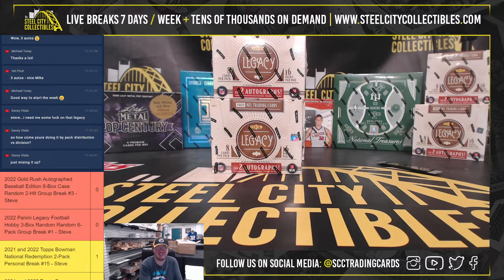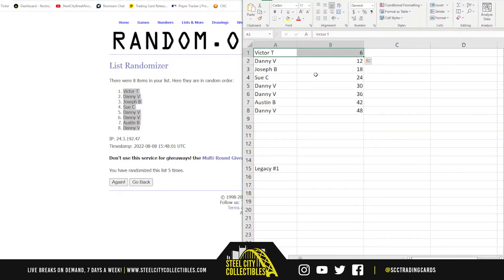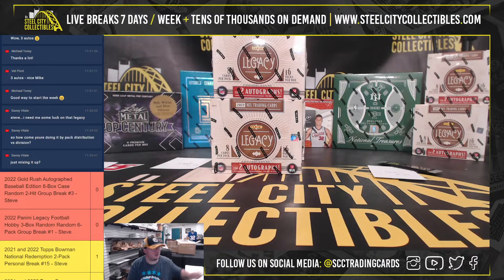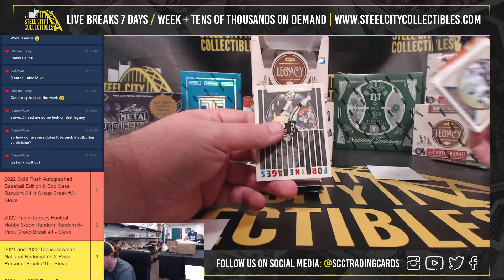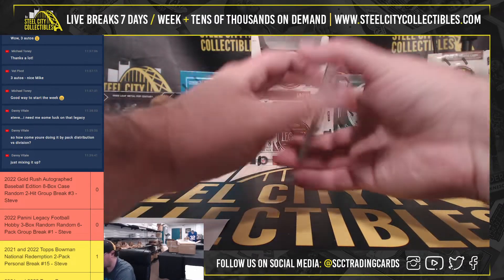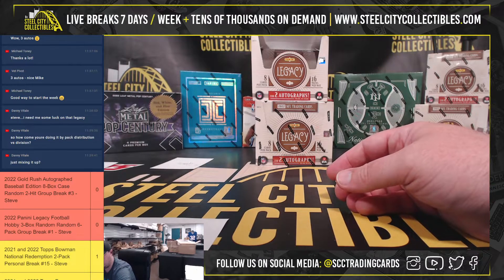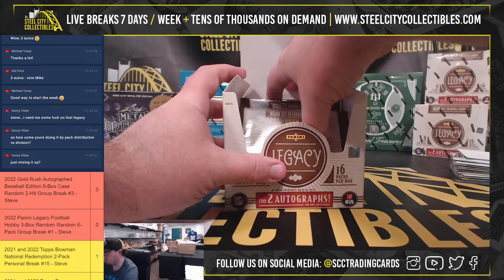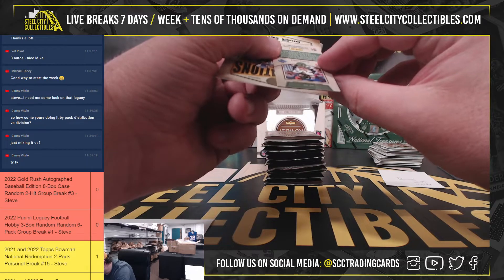2022 Panini Legacy Football Hobby 3-Box Random Random 6-Pack Group Break #1 - Steve